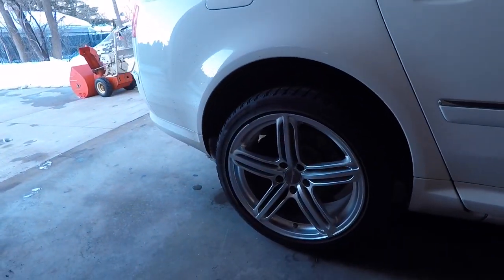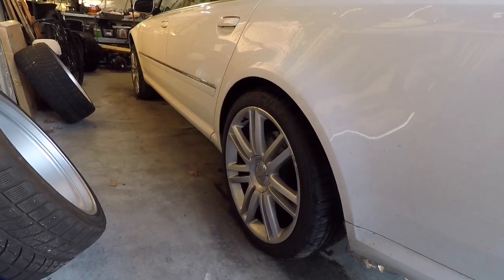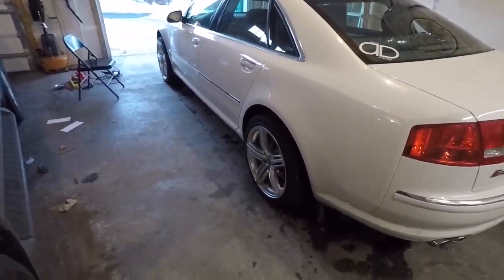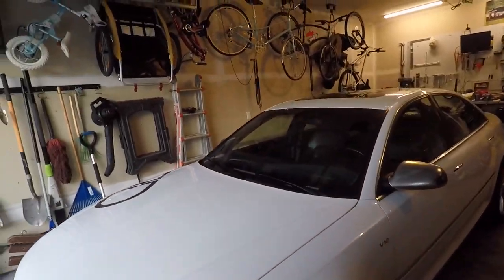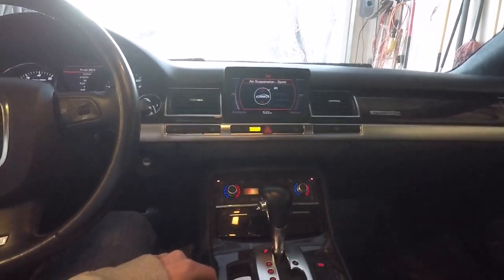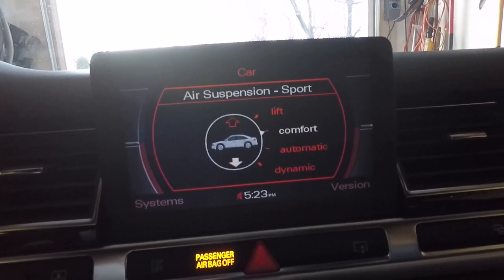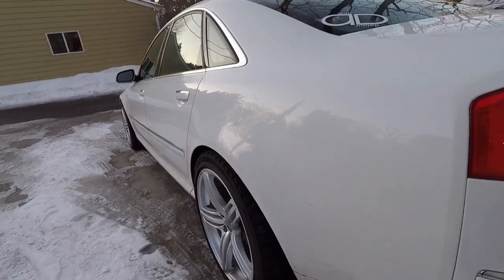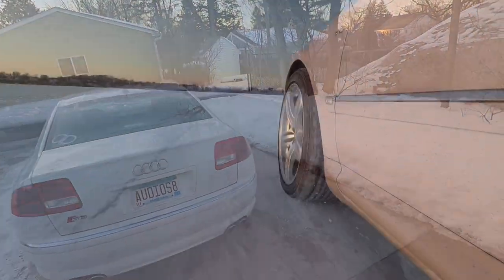I take my Audi S8 V10 ICE RACING on a FROZEN LAKE!!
I put on snow tires and take the Audi S8 ice racing! I couldn't find an ice racing event close by, so Mow Joe plowed a private track out on the lake.

Facebook.com/autodetour

Channel Guests
-Scott: @hipposcottamus84